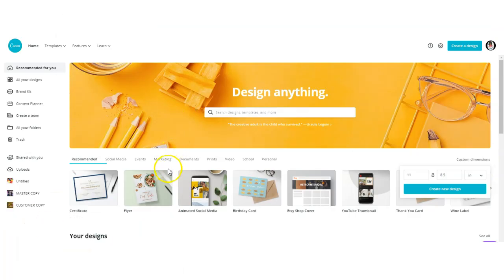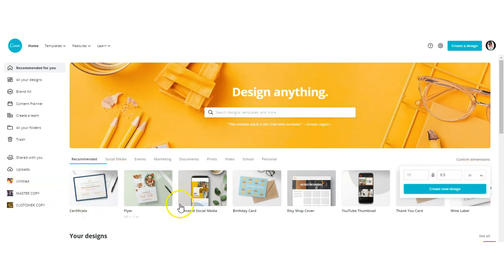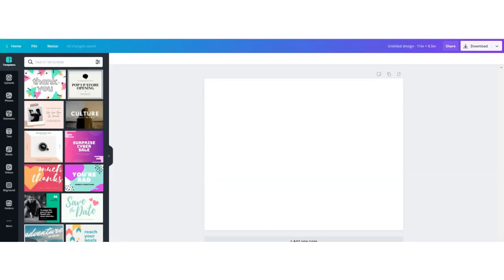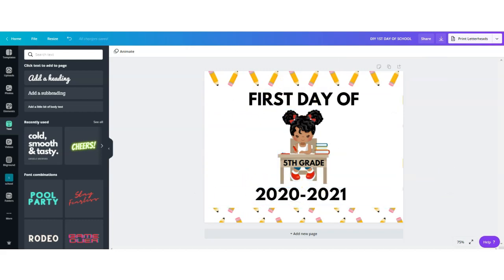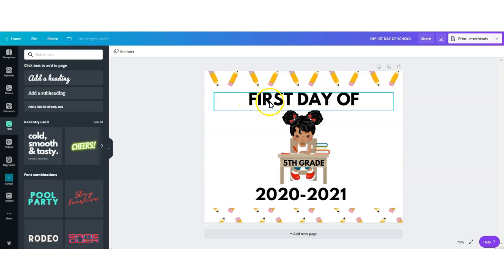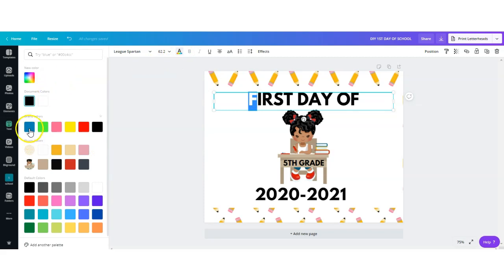FIRST DAY OF SCHOOL SIGN DIY| Canva.com Tutorial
Today I'm going to show how to create a custom 1st Day of School Sign for your kiddos. Perfect for 1st Day of School pictures.

Grab my First Day of School  signs
" under free Printables "

Blank Templates

🌟PAPER
Koala Glossy Thin Inkjet Paper 8.5x11 Inches 100 Sheets

🌟Paper Crimper

🌟Office Depot Professional Brochure and Flye... by Office Depot

🌟COMPUTER
HP Laptop

Double-Sided Tape Strong Adhesive

receive $5 with 1st order